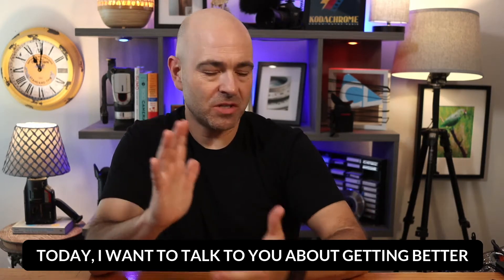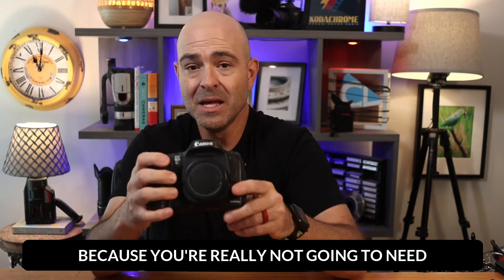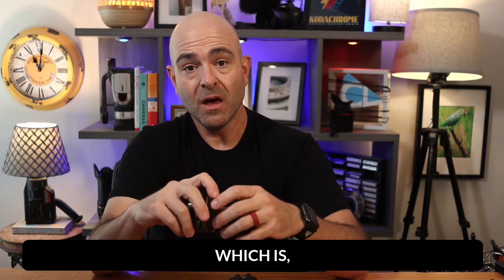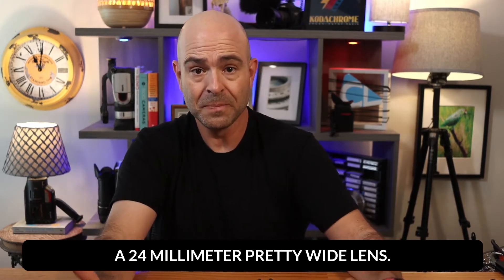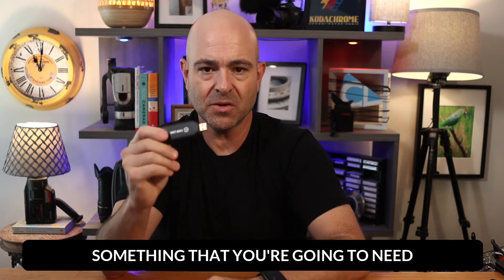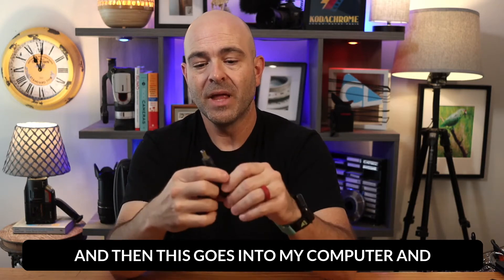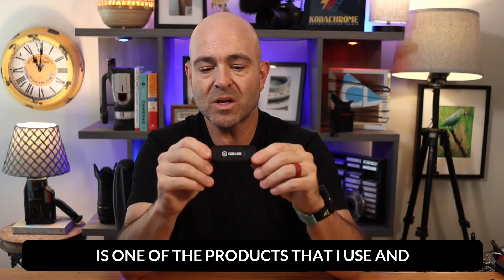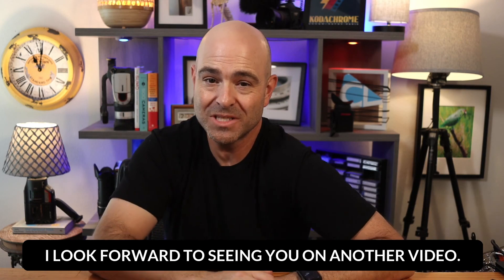How To Get DSLR Quality Video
DSLR quality video is within reach! You don't need expensive equipment or a professional crew to get great video. This helpful tutorial will show you how to get DSLR quality video using inexpensive gear and techniques that anyone can learn. Watch now and start getting the best video results for your projects!

ClipScribe helps you easily create attention-commanding subtitled videos for social media that won’t get lost in the feed.

ClipScribe easily transforms a single video into multiple attention-commanding forces that will help you scale views, interest, and brand loyalty on multiple platforms with ease.